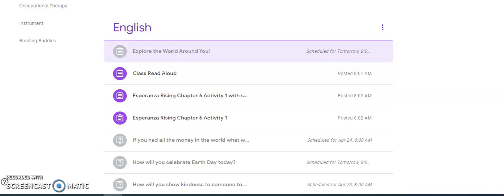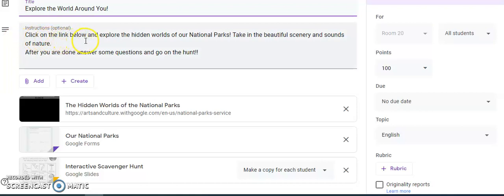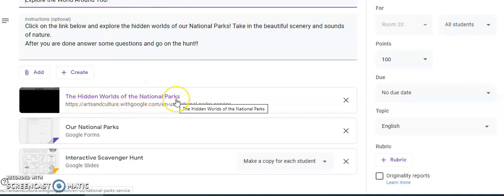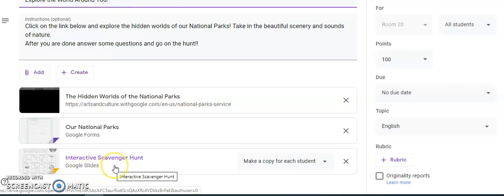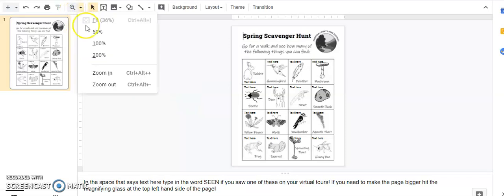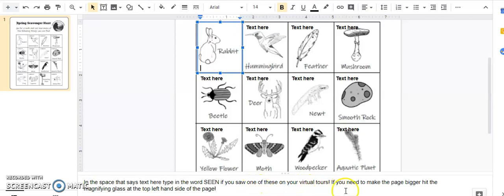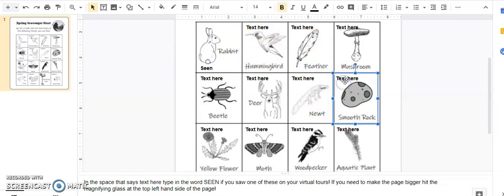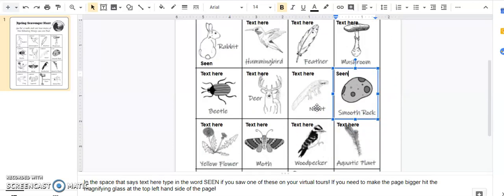Scavenger Hunt Interactive Fun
This video is to help my students know how to interact with the new form that we are trying out for our distance learning!